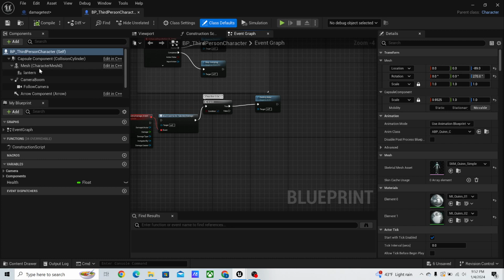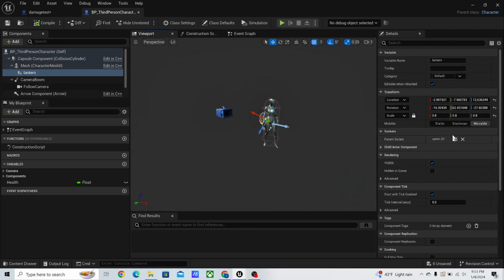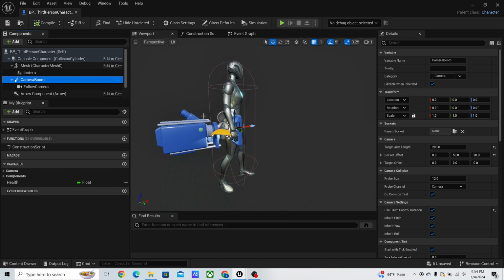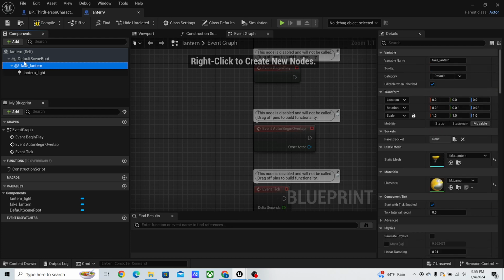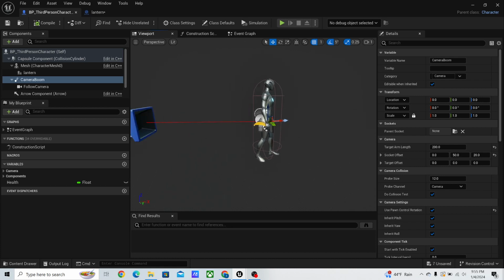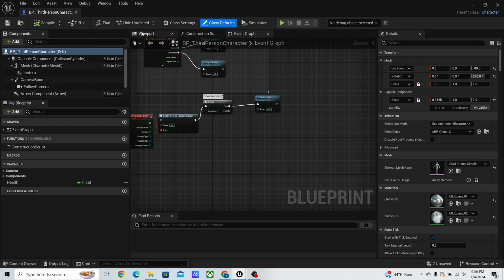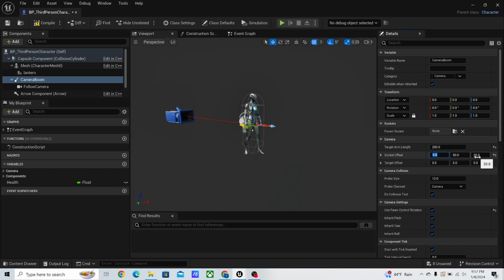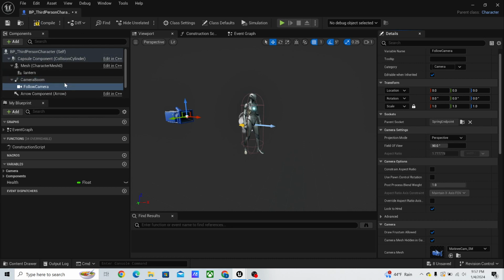Project Light: UE5 Action RPG Devlog 2: Player Setup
In this video I go over the odd camera issues and movement issues I had when I attached a placeholder lantern to the player and how to fix them

I make the camera angle better while in game

Channels thats has general knowledge about UE5 that has been helping me

Tutorial videos

Make 3rd person camera better
Unreal Engine 5 Tutorial -  Third Person Camera Setup